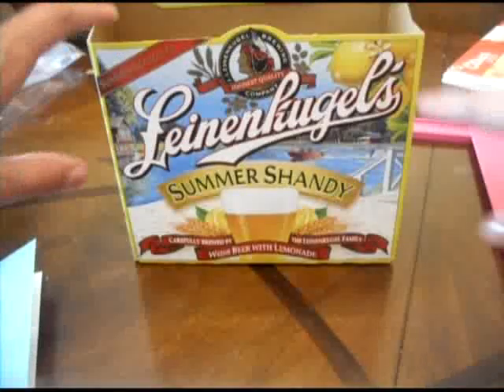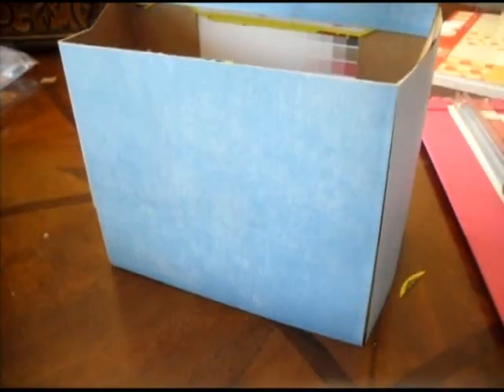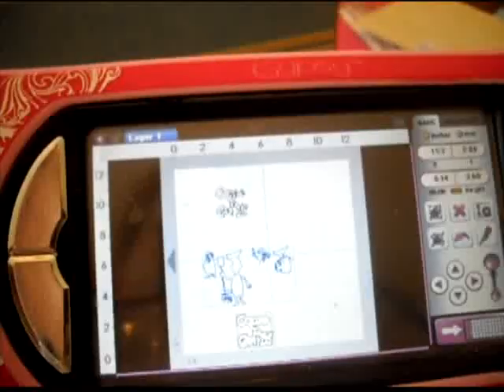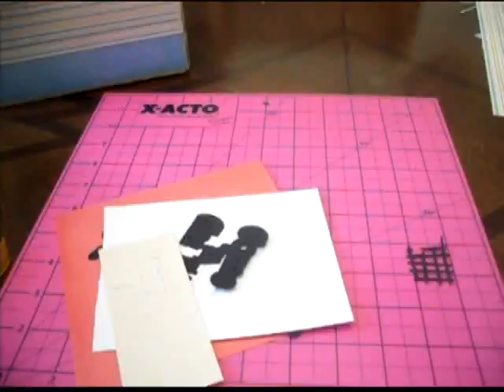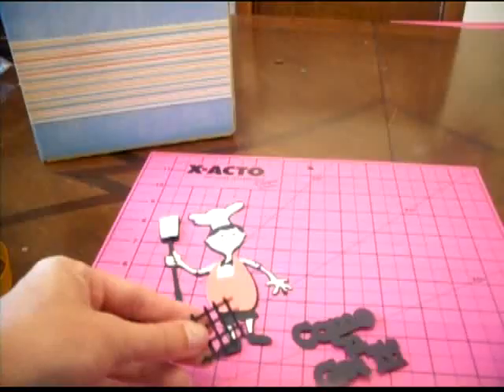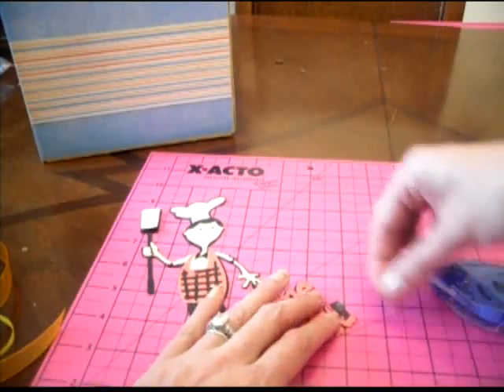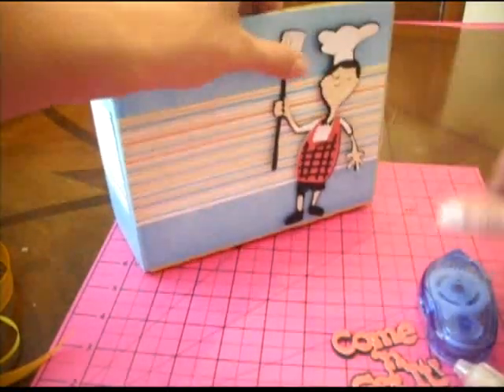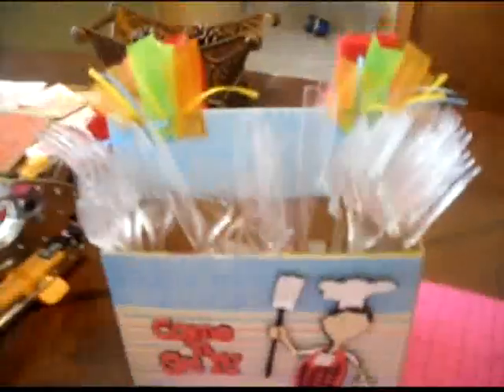Make your own Silverware Caddy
Repurpose a cardboard bottle holder, into a silverware or plasticware holder.  You can also use it to hold condiments.